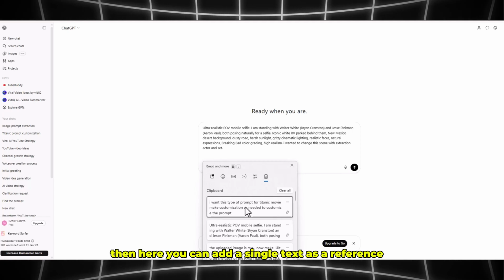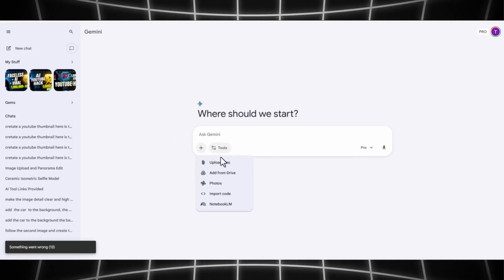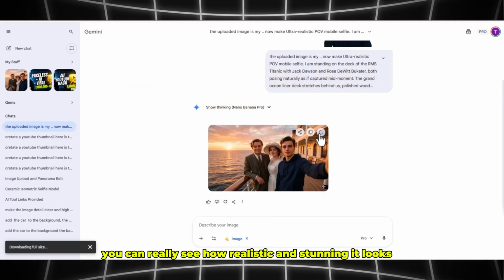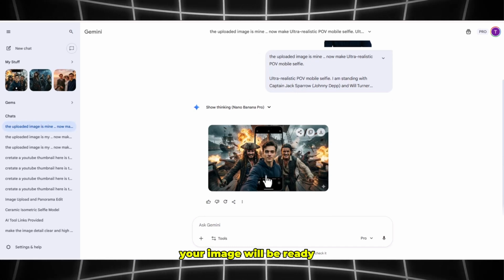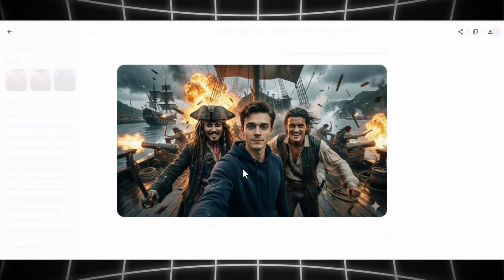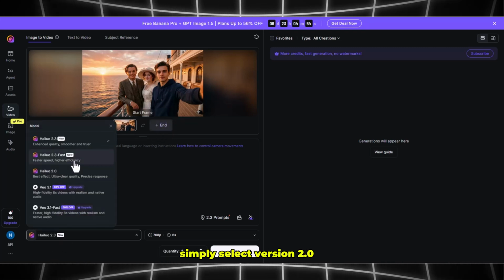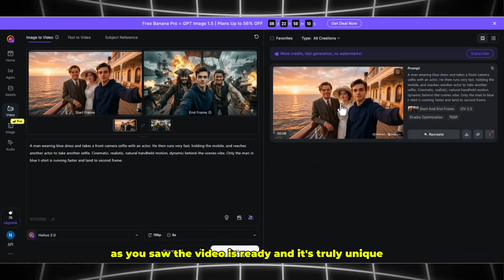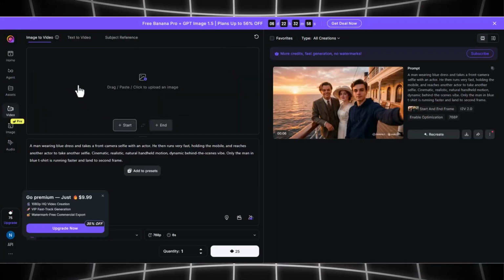Take Selfies With Your Favorite Movie Stars Using AI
In this video, I’ll show you how to create ultra-realistic AI-generated movie selfies and short videos using a combination of ChatGPT, Gemini AI, and Hailuo AI (or Kling AI). Movie fans, actor enthusiasts, and content creators can use this tutorial to make it easy, fun, and creative to bring imagination to life.

This step-by-step tutorial covers everything—from generating images to animating them into short videos and making looped, shareable content.

What You’ll Learn in This Video:

Generating AI Images – Create realistic images of yourself or your avatar with famous movie characters using Gemini Nano Banana.

Customizing Prompts in ChatGPT – Tweak prompts to include your favorite movies, characters, or any scene you imagine.

Using Gemini AI for Image Generation – Turn AI prompts into stunning images and explore options for characters, poses, and settings.

Fixing Image Issues – Correct imperfections in your images easily using ChatGPT.

Creating AI Selfie Videos – Convert images into short animated videos using Hailuo AI or Kling AI, with start and end keyframes for smooth transitions.

Looping Videos – Make your videos seamlessly loop for Instagram, YouTube Shorts, or TikTok.

Adding Multiple Scenes – Combine images from different movies or scenes into a single video.

Ready-made prompts used in this tutorial: [Description Box / Link]

🔥 Pro Tip:
For the best video results, use Kling AI. For free use, Hailuo AI works great! Customize prompts in ChatGPT to include your favorite movies, characters, or scenes.